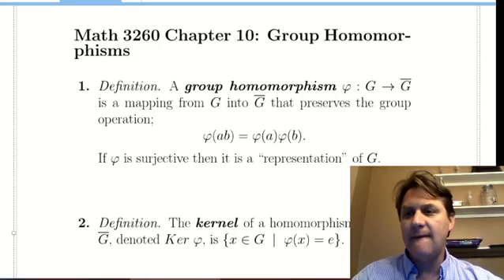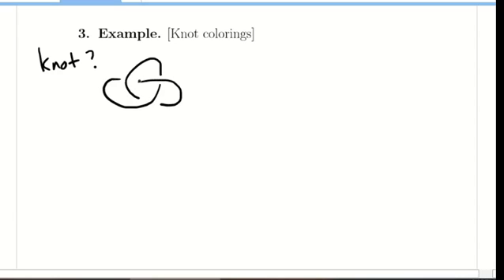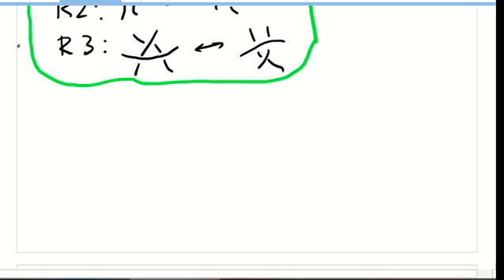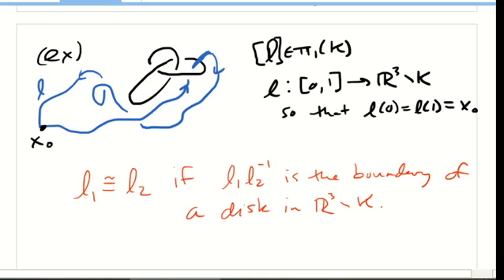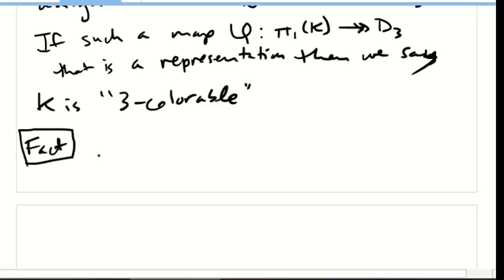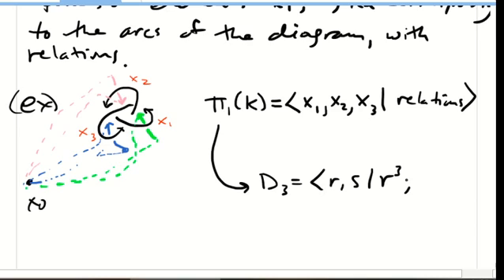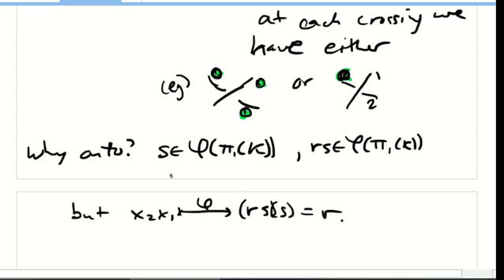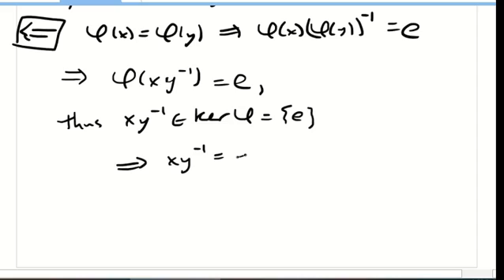Math 3260 Video Lecture Chapter 10_1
This is part 1 of the video lectures for Chapter 10 from Dr. Wallace's Math 3260 course at Middle Georgia State University.